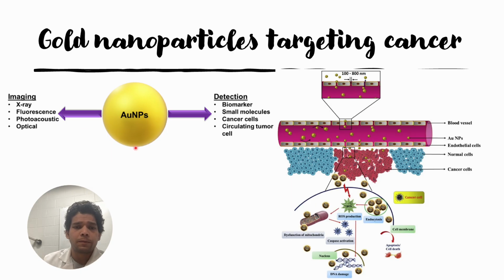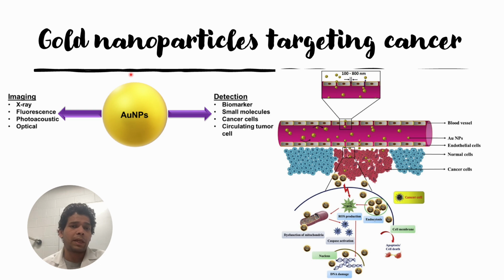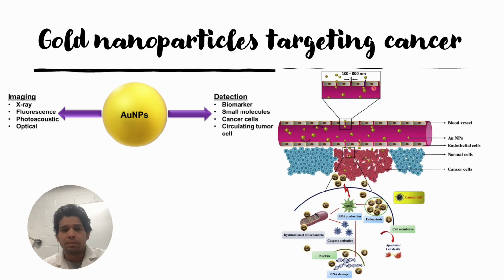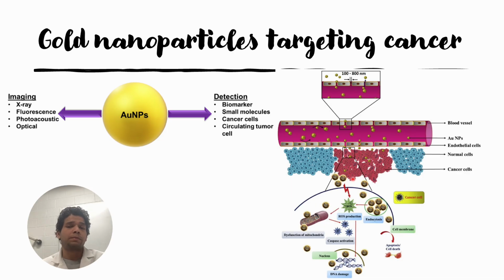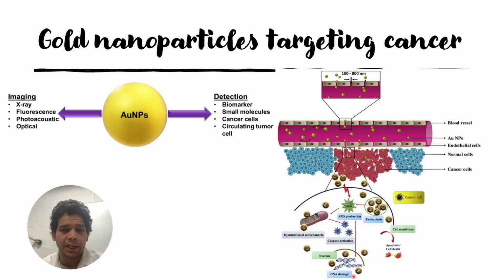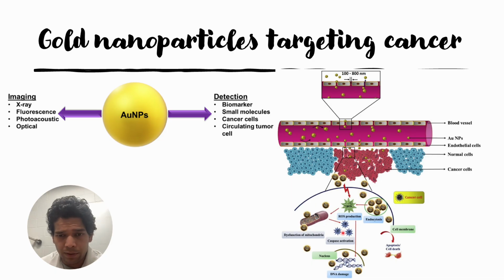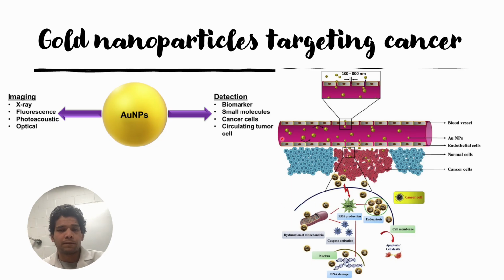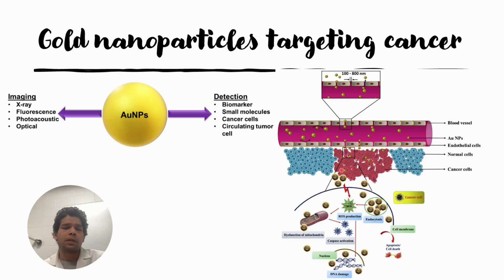Gold nanoparticles for anticancer therapy Code: 1053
Gist: Gold nanoparticle can both be used for imaging and detection cancer cells due to its low toxicity, high circulation time and easily to modify the cell surface of target cancer specific antigen (figure 6). Since 1 out of 6 people die is due to cancer, it is essential to have alternative efficient cancer targeting approaches. Different mechanism can be used with gold nanoparticles also to deliver mRNA to cancer cells that can either trigger apoptosis, or DNA damage, or cell cycle arrest, or dysfunction of mitochondria. Targeted delivery using AuNPs might be better due to its advantages mentioned above (figure 7).